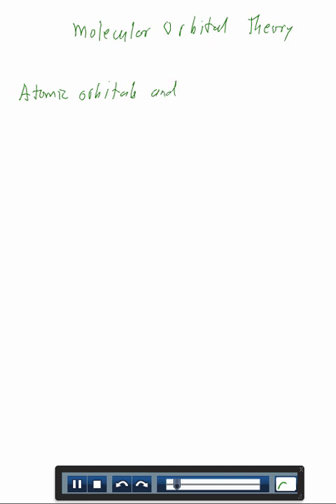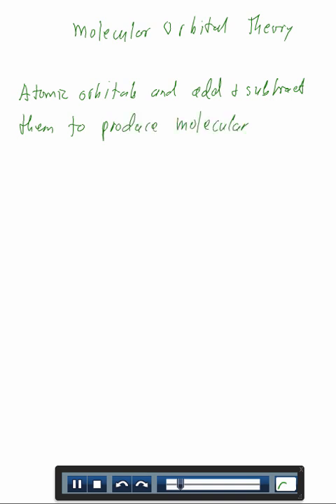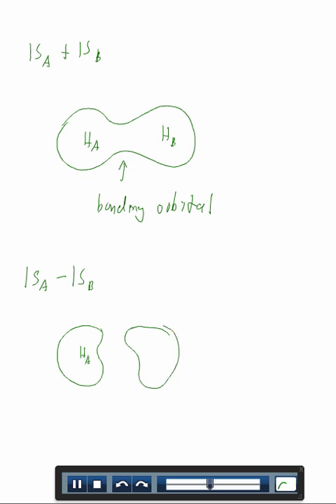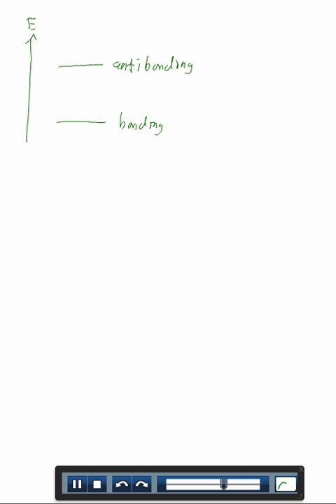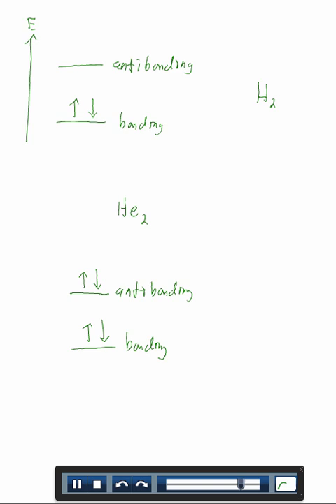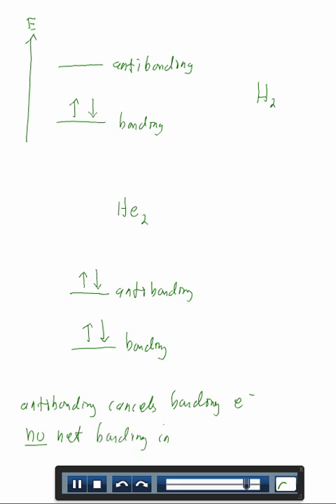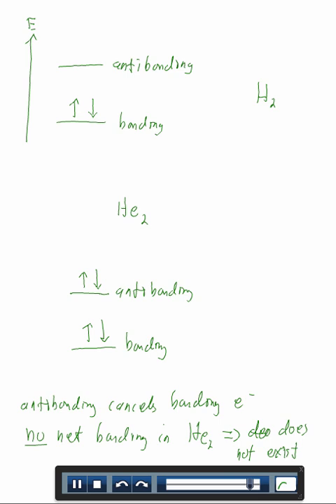Chem 105-Molecular Orbital Theory 1